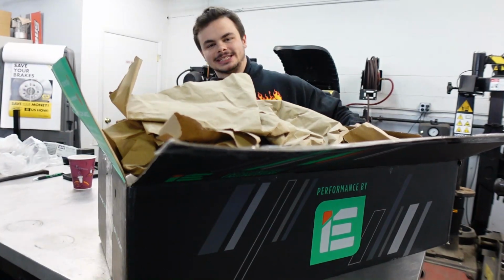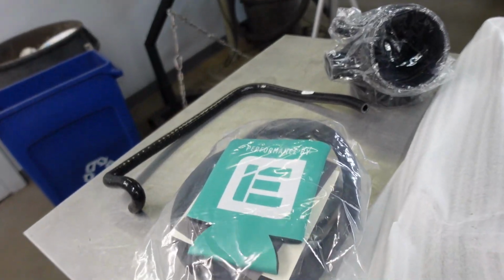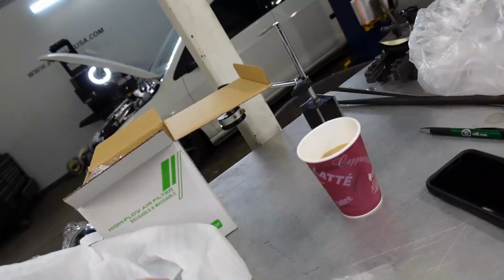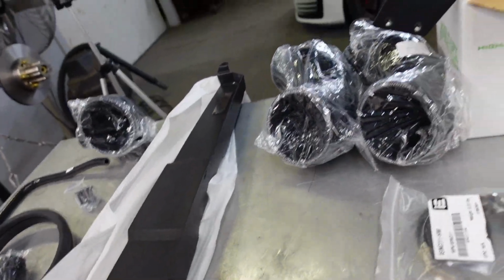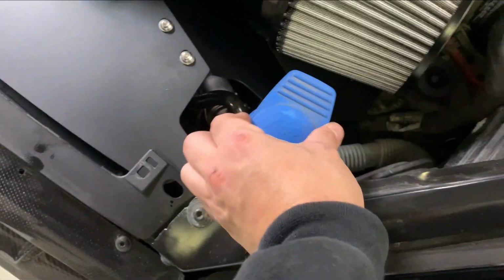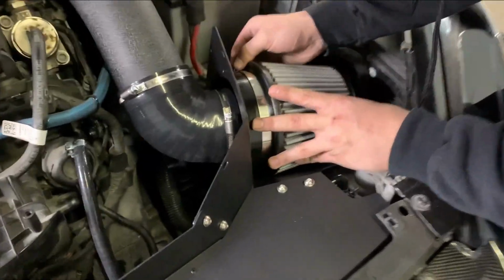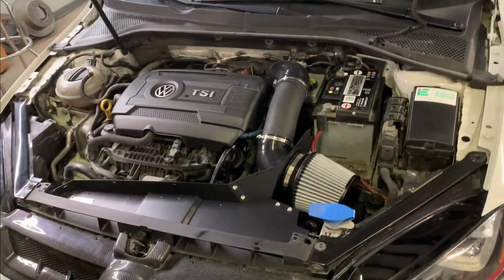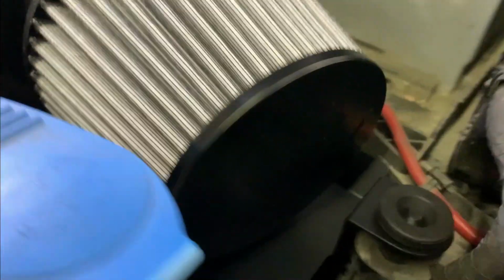The BEST INTAKE for MK7 GTI/Golf R! Integrated Engineering V2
What's good homies, today we did an install on the integrated enineering V2 cold air intake on my EQT Stage 2 mk7 golf gti !

Mods List:
-IE V2 Cold Air Intake-
-CTS Turbo Inlet-
-TB Performance Brace-
-CTS Turbo Muffler Delete-
-ARM FMIC & Charge Pipes-
-AHA Carbon Grill-
-CTS Down Pipe-
-USP Carbon Wing-
-FeltSport Wheel Spacer Kit-
-Strafe Diffuser-
-MBRP Catback-
-FeltSport Plugs & Coils-
-EQT Tuning-
-COBB AccessPort-
-EQT Dischrage Pipes-
-ECS Short Shifter Kit-
-COBB Weighted Shift Knob-
-Turbosmart BOV-
-Glow Shift Gauge-
-Urotuning Gauge Pod-

Camera Gear:
-Sony ZV-1-
-53mm Lens Attachment-
-Rode Mini Shotgun MIC-
-GoPro Hero 7 Black-
-Serimomic Mini Shotgun MIC-
-Rode LAV MIC-
-JOBY Suction Mount-
-GoPro Suction Mount-
-JOBY Gorilla Grip Pod-